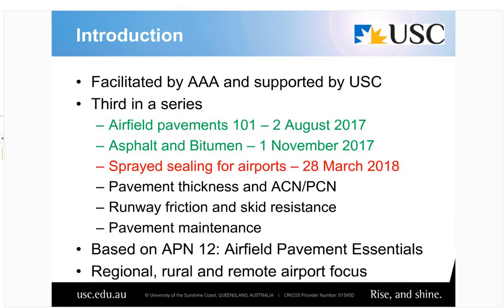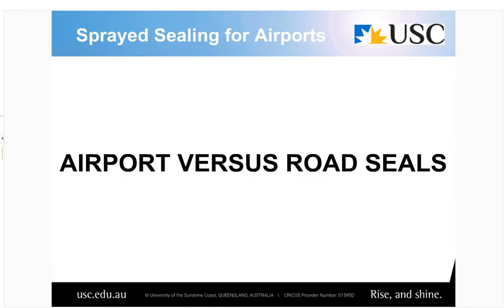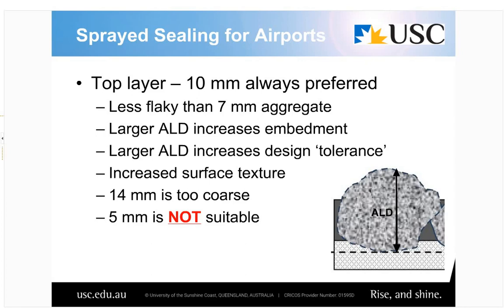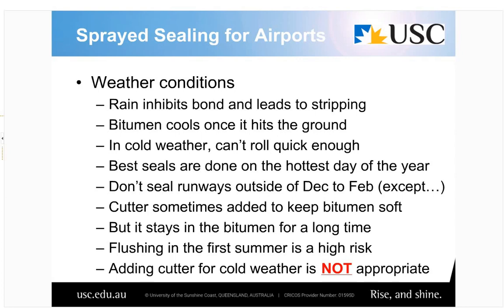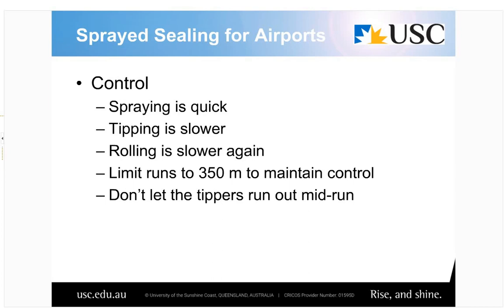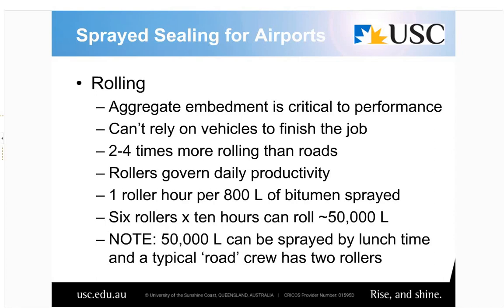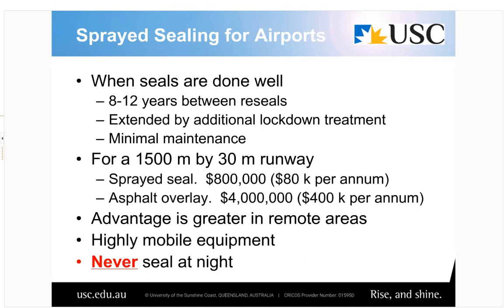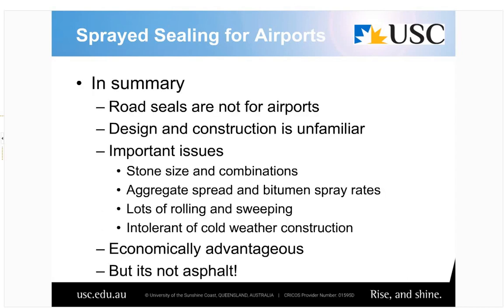AAA Webinar Series - Sprayed Sealing for Airports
Sprayed Sealing for Airports

Greg White
Director
Airport Pavement Research Program
University of the Sunshine Coast